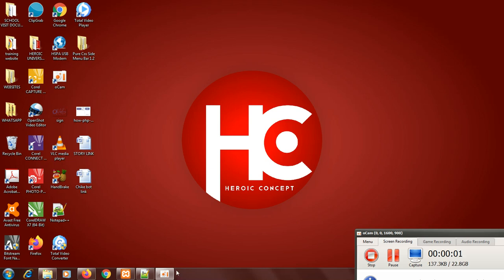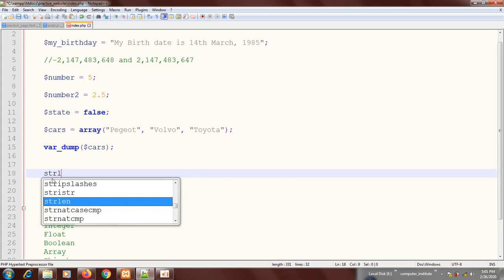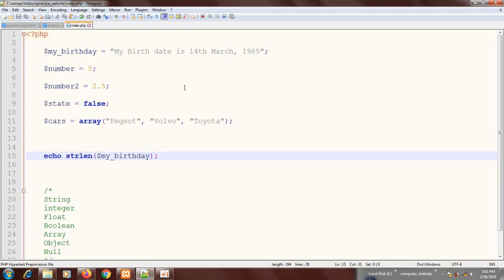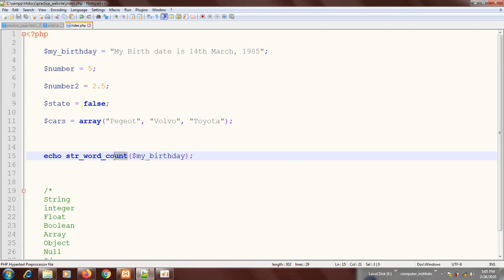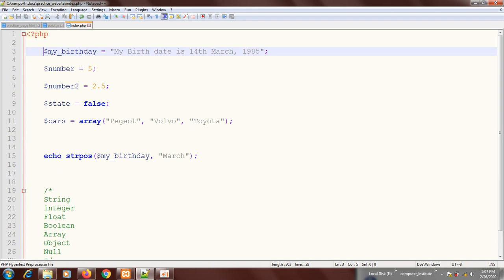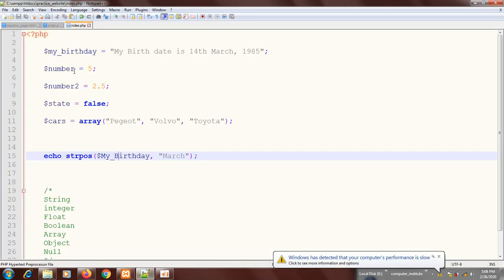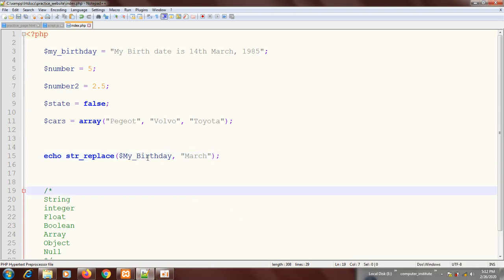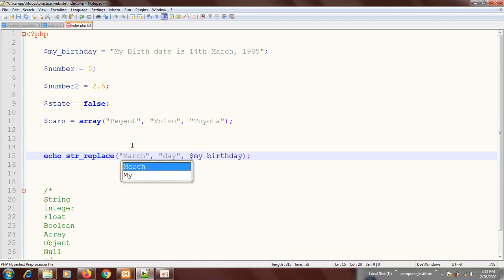18. PHP TUTORIAL - String functions